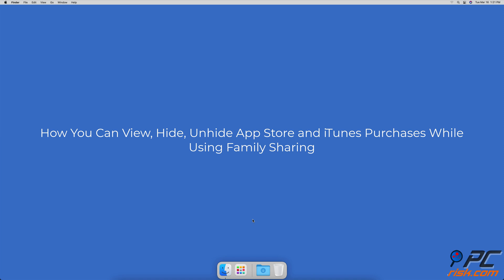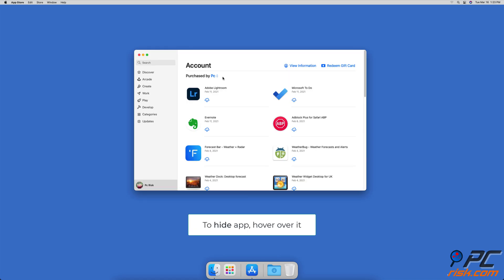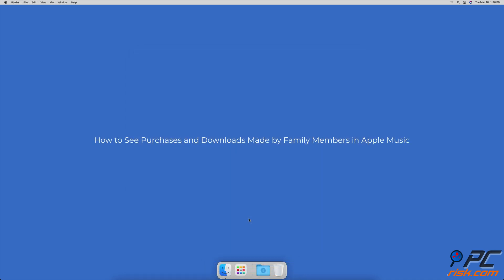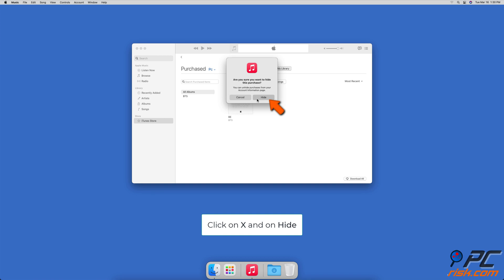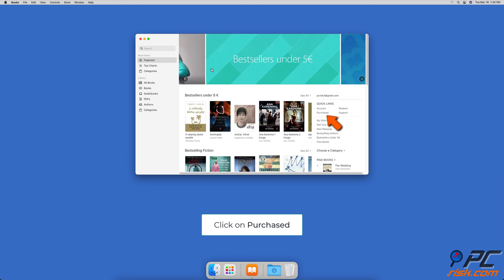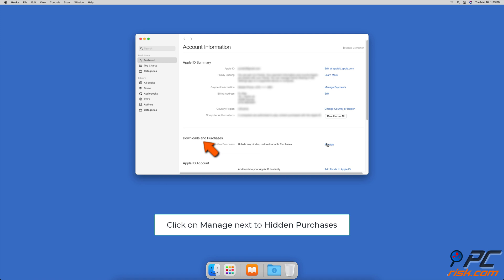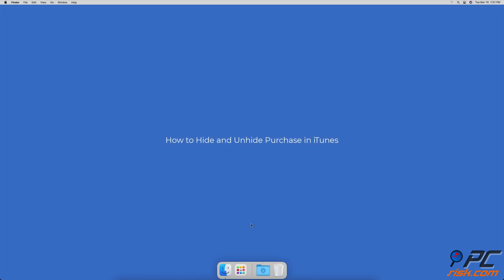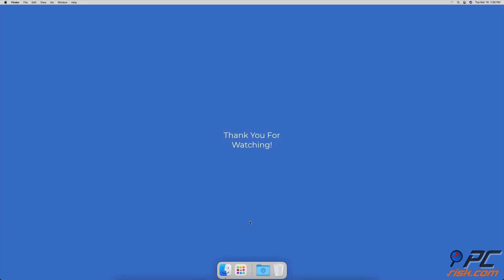How to View, Hide, Unhide App Store and iTunes Purchases in Family Sharing?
Video showing How to View, Hide, Unhide App Store and iTunes Purchases in Family Sharing.